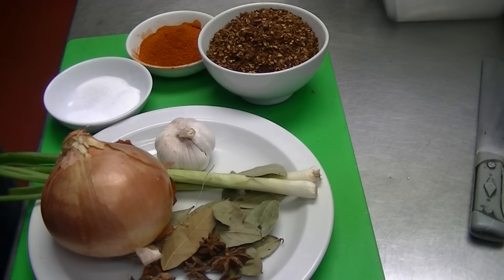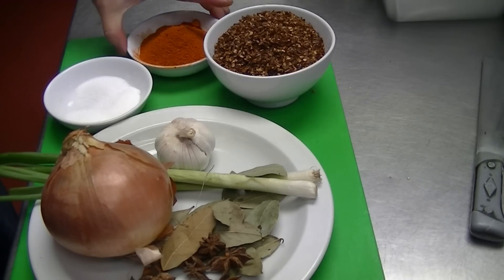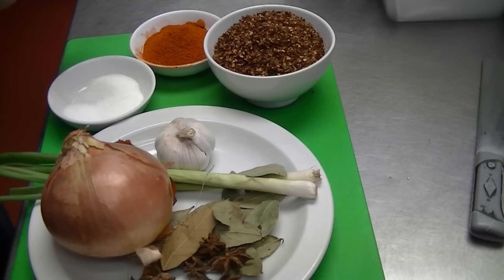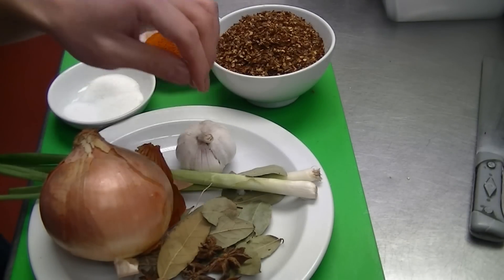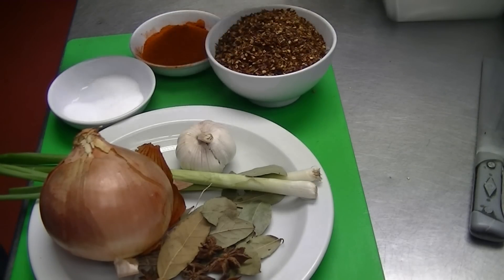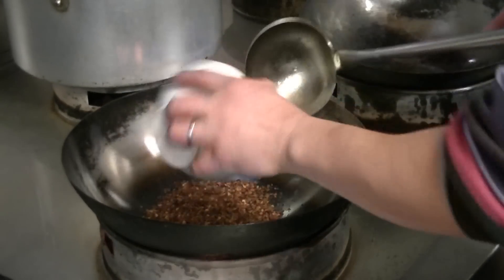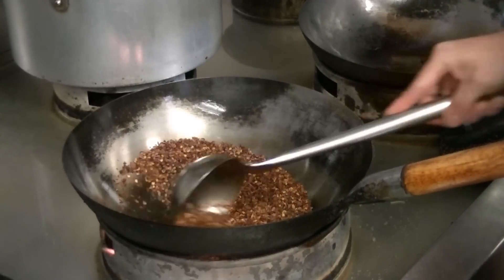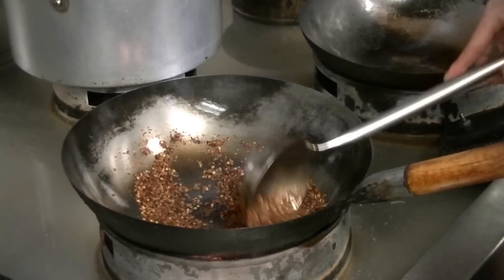how to make chilli oil 辣椒油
Chilli sauce is good, but chilli oil is better. It has a more intense taste and flavor. Above link has detail recipe for this video.

Chilli oil ingredients ;
2 bowl vegetable oil
1 bowl dry chilli flakes
Quarter bowl chilli powder
1 teaspoon salt
1 teaspoon msg
1 teaspoon sugar

1 large onion
1 bulb garlic
2 stalk spring onions
Few star aniseeds
Few bay leaves